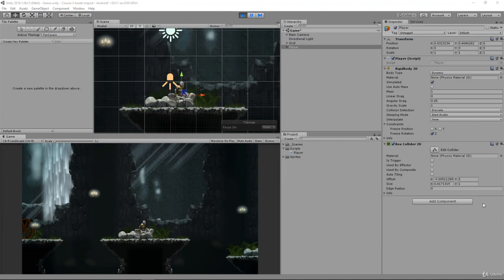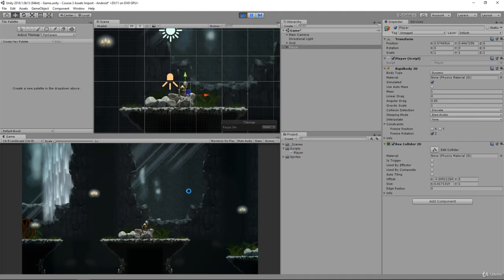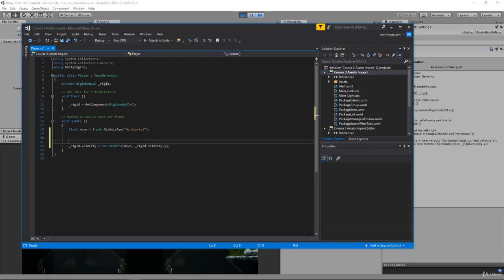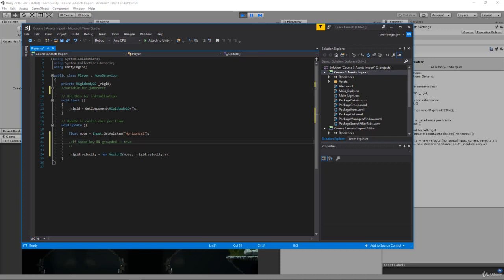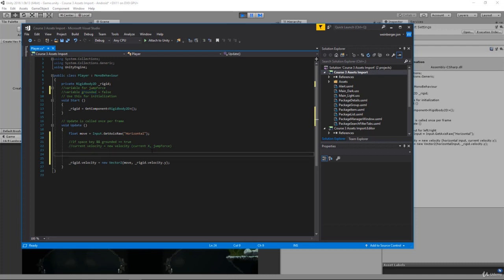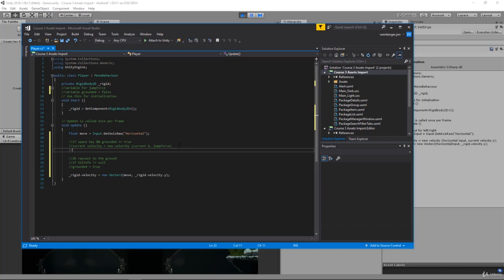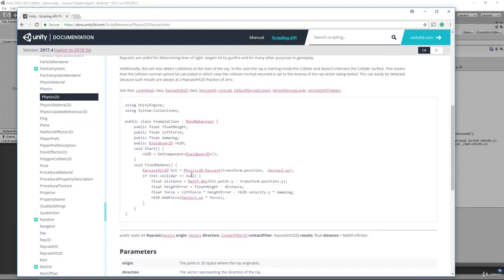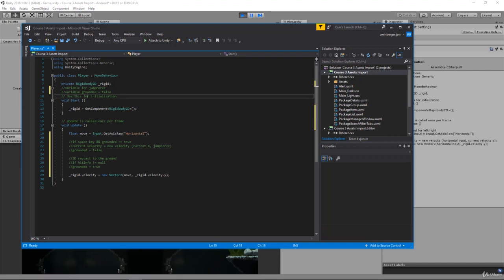10 Challenge Player Jumping